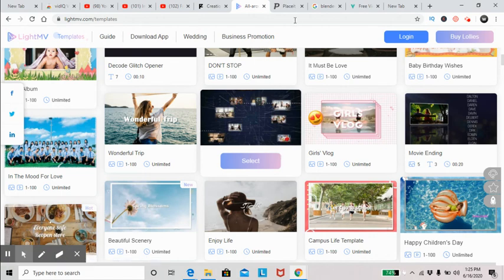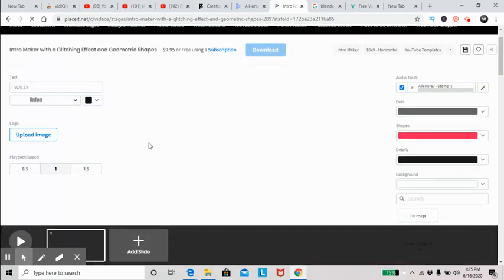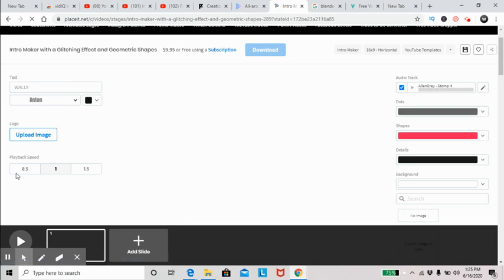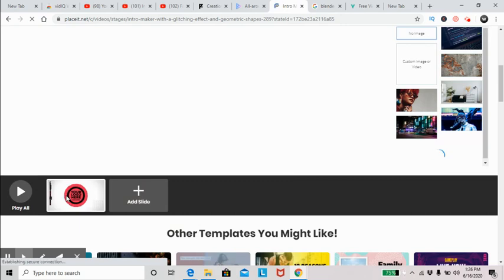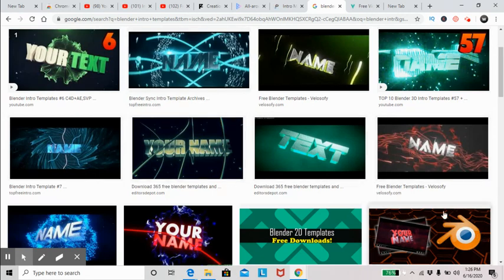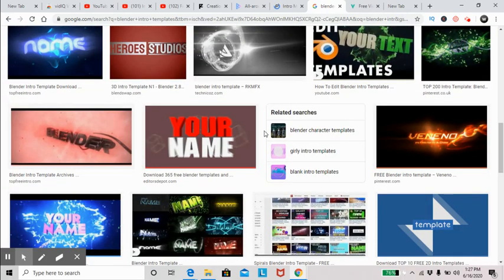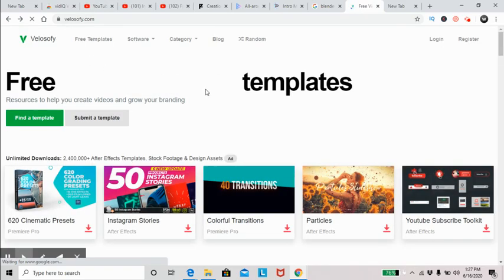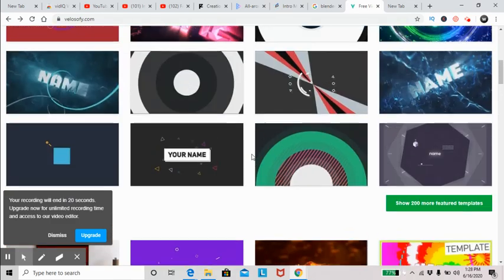Top 5 Free Intro Makers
WALLY

In today's video, I'm gonna show you the top 5 free intro makers. They're really easy to use, you just have to follow every steps and start getting into action.

Top 5 Free Into Makers

1- Panzoid
2- LightMV
3- Flixpress
4- Blender
5- Velosofy